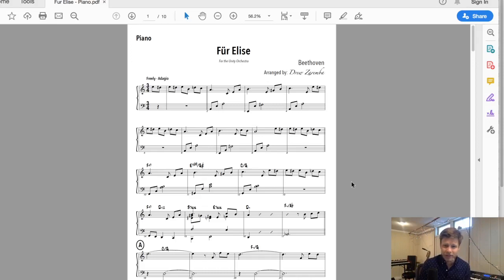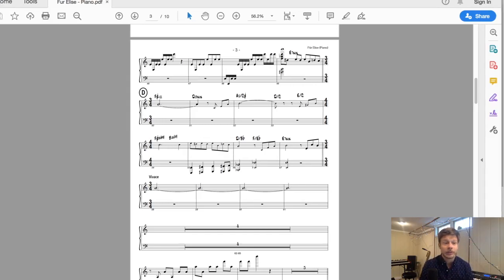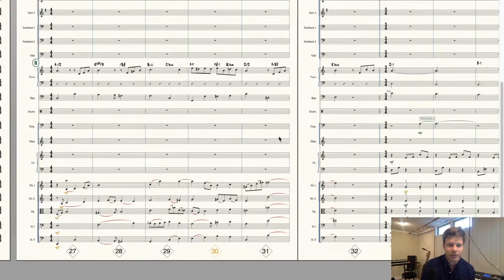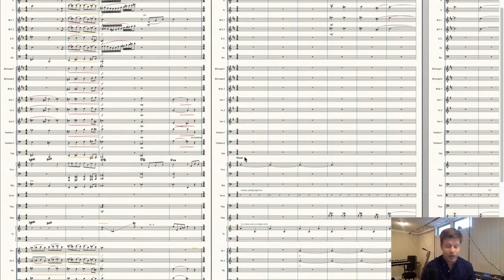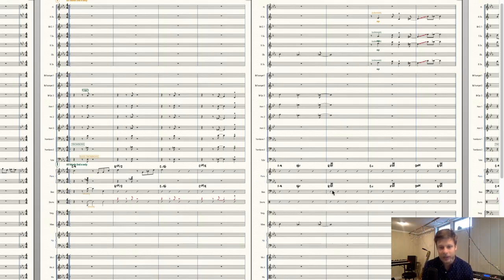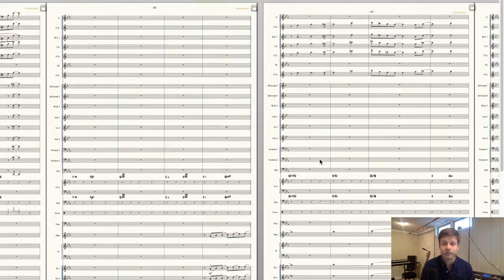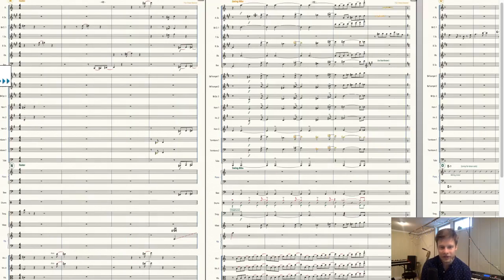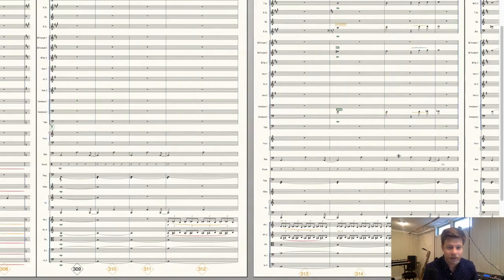Fur Elise - Score Study, arr Drew Zaremba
To listen to the chart, listen here!

Here's a little look at my reimagination on "Fur Elise".